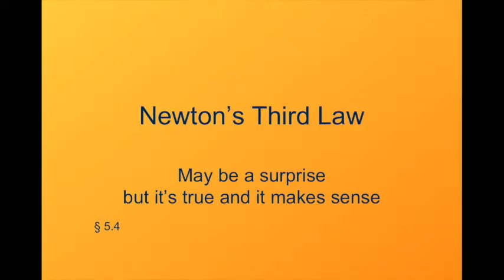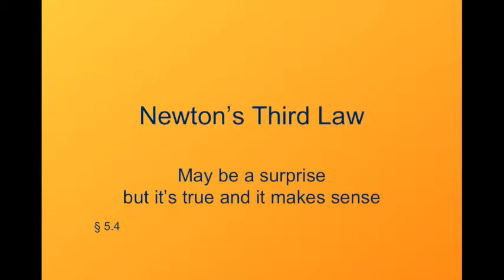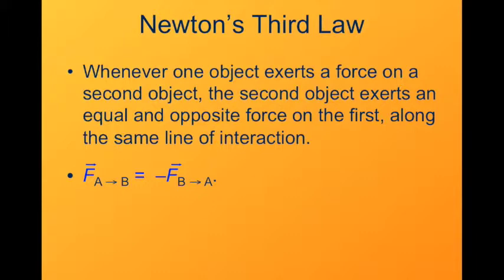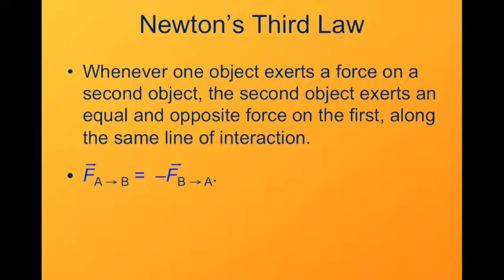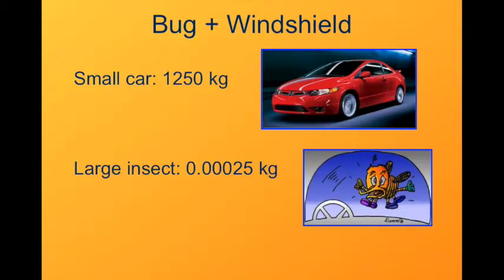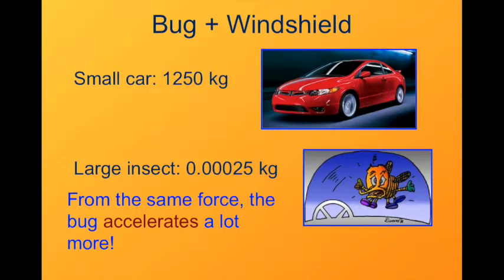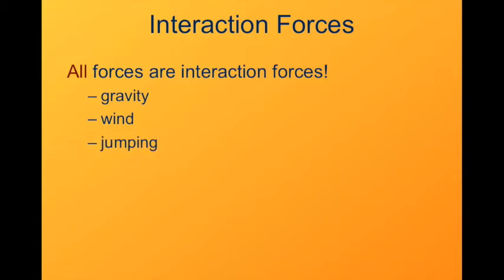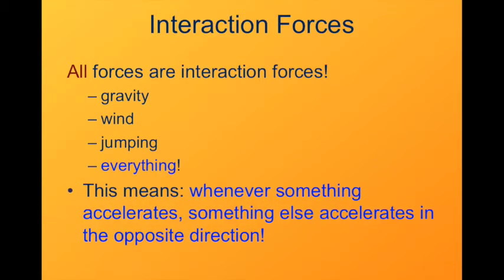N3rd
Newton's third law: simple, but somehow shocking and subtle simultaneously.